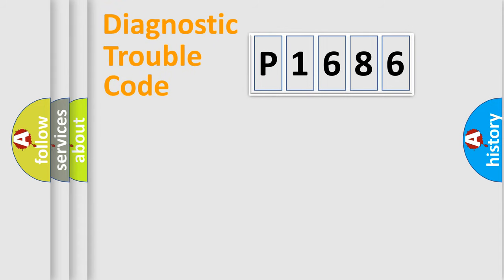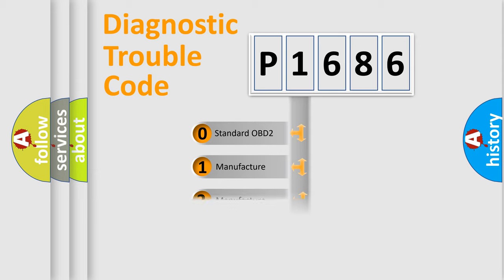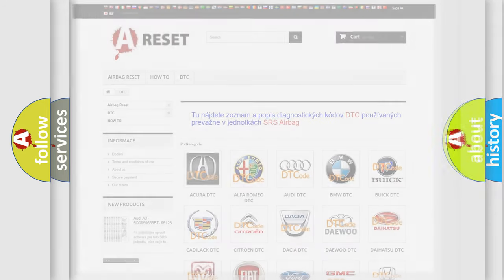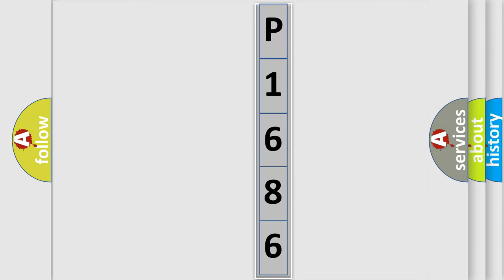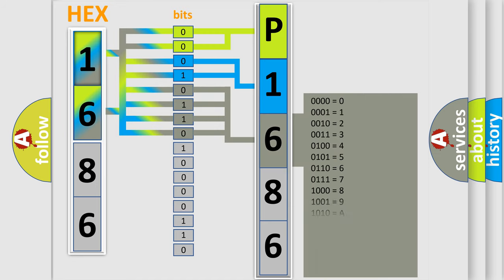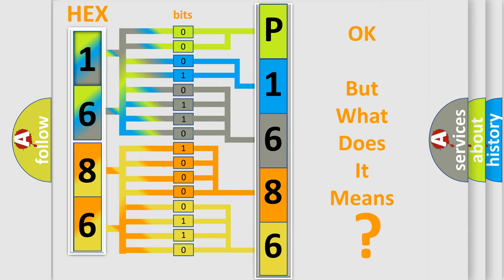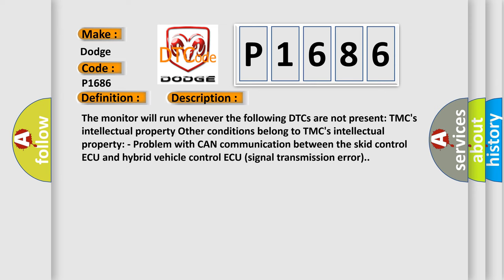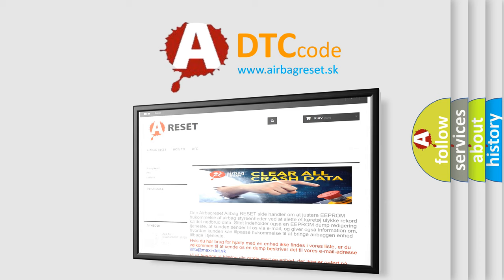DTC Dodge P1686 Short Explanation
Contents:
0:21 Basic DTC analysis according to OBD2 protocol standard.
1:48 Insight into programming
2:58 A diagnostically understandable description of the Diagnostic Trouble Code
3:05 Basic error definition

Make:
Dodge
Code:
P1686
Definition:
Lost Communication with Brake System Control Module
Description:
The monitor will run whenever the following DTCs are not present: TMCs intellectual property Other conditions belong to TMCs intellectual property: - Problem with CAN communication between the skid control ECU and hybrid vehicle control ECU (signal transmission error).